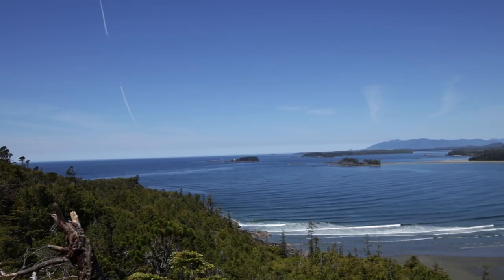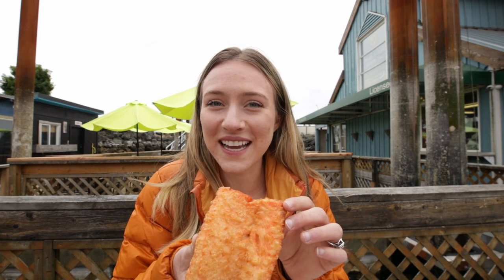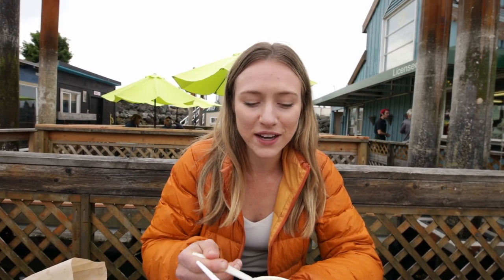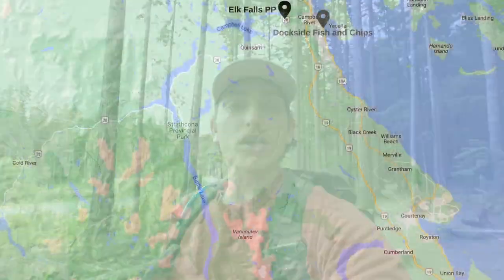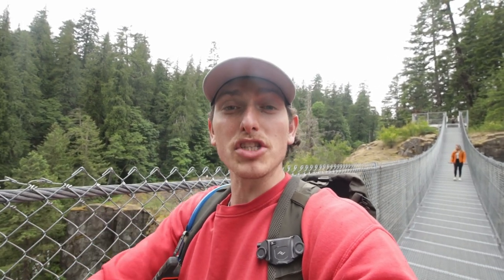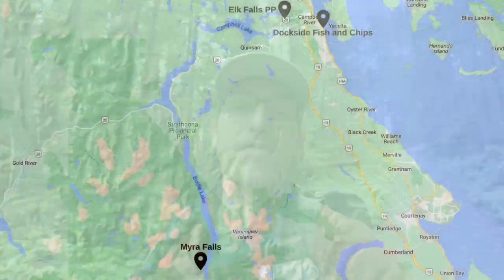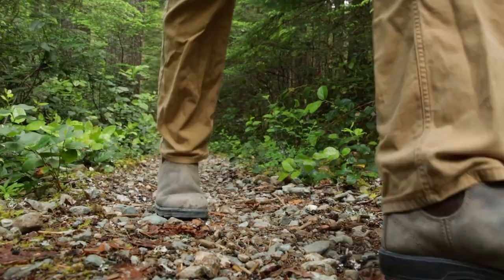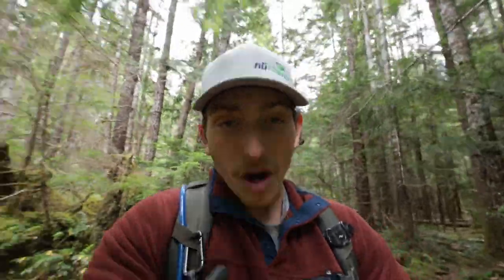2 DAYS IN CAMPBELL RIVER | Top Things to Do in Campbell River | Hiking Vancouver Island, BC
We made our way further North on Vancouver Island to the beautiful Campbell River. While here we will explore the salmon Capital of the World and many of its natural gems.

There is so much to explore but we only have two days in Campbell River, British Columbia before making our down to Naniamo to ferry back to Vancouver.

Come join us as we hike and explore some of the gems on Vancouver Island.

Time stamps
0:00 Introduction
0:28 Dockside Fish and Chips
1:27 Eating salmon fish and chips
2:47 Trying clam chowder
3:43 The BEST donut!!
4:32 Richard the seal
4:57 Elk Falls Provincial Park
6:09 Elk Falls suspension bridge
7:11 Campsite
7:48 Our thoughts on Vancouver Island
8:14 Wild fire + fire safety
8:50 Sunset and dinner
9:20 driving through Strathcona Provincial Park
9:32 Myra Falls
11:11 Lady Falls
12:04 Outro

Get cash back for your receipts on Fetch by using this link!
Our code is FTXKP